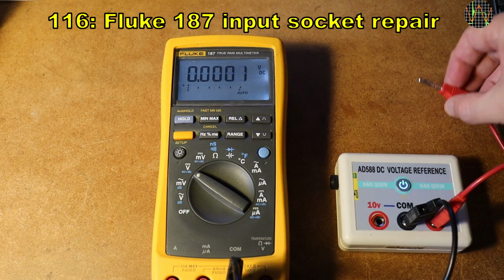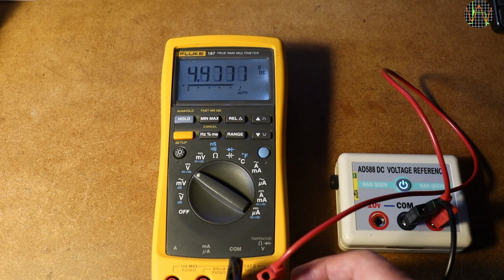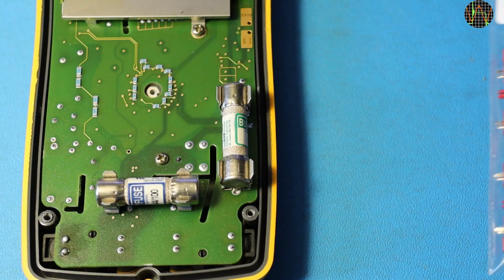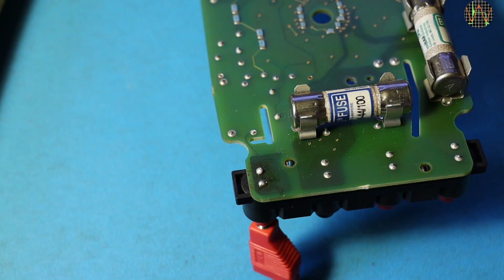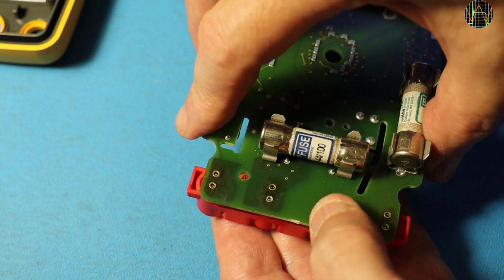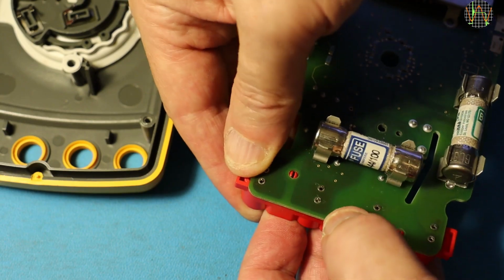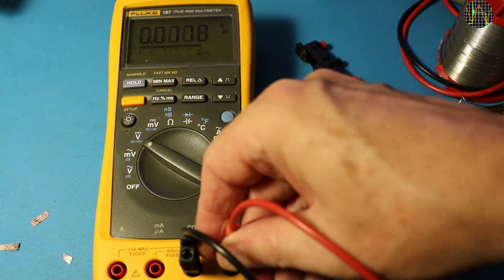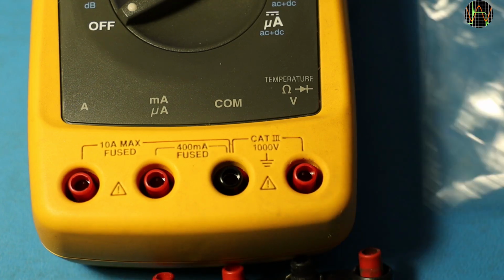116 - Fluke 187 input socket repair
I got this used Fluke 187 from eBay for a reasonable price because it has a problem with the rightmost input socket. The one used for Volts, Ohm, Diode and so on. A pretty important socket therefore. No choice but to replace the complete socket assembly which is what this video is about.

I got the replacement, part number 4611374 from S J Electronics in the UK for £10 including VAT + shipping.

0:00 The problem
1:24 Cause
2:39 New part
3:29 All good